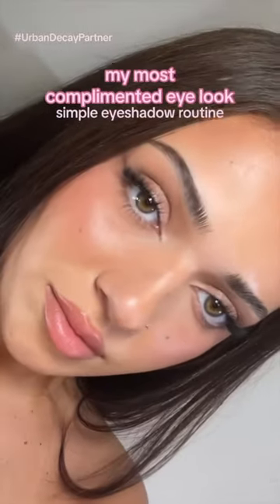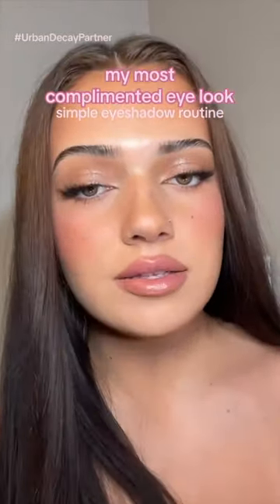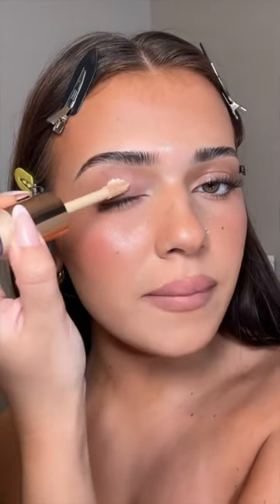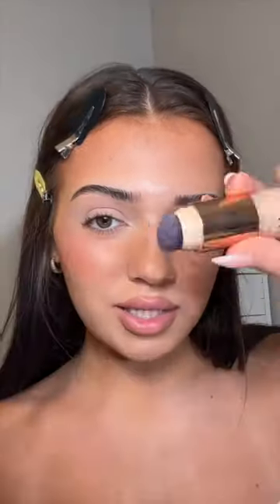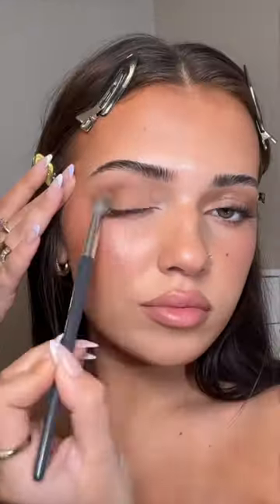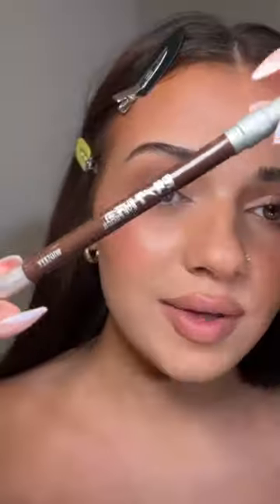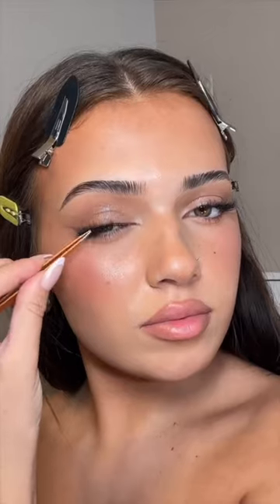The Space Cowboy pro does it again @makeupbylexh on IG 🫡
Moondust:
Glitter eye makeup
TikTok viral
Viral makeup
Glitter eyeshadow
Glitter eyeshadow tutorial
Douyin makeup
Douyin makeup tutorial
Makeup for beginners
Urban decay
Urban Decay Moondust
Space cowboy
Cosmic
Lithium
Solstice
Makeup for dark skin
Black girl magic
Glitter eyeshadow on dark sk